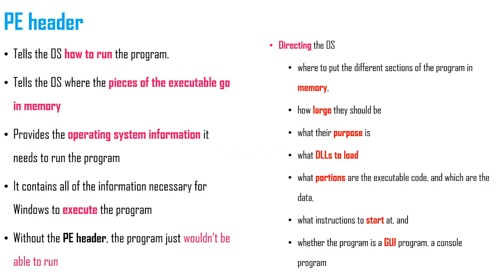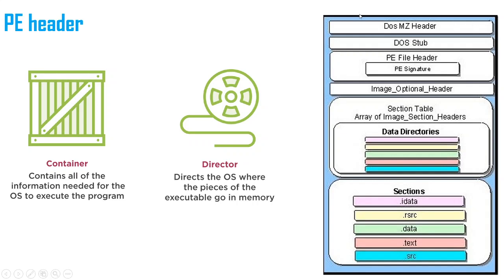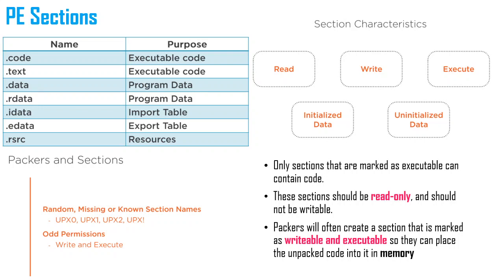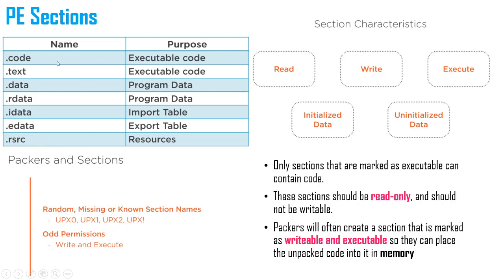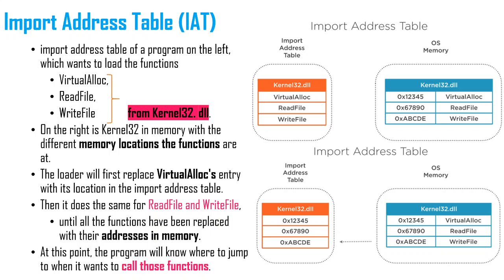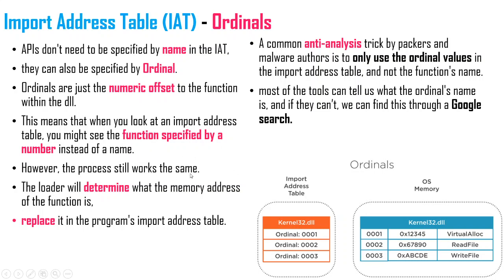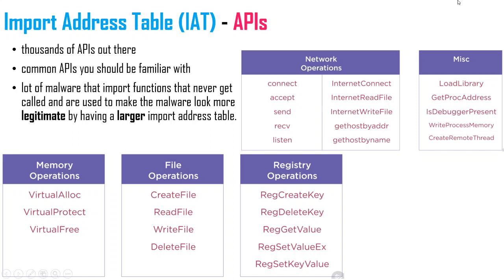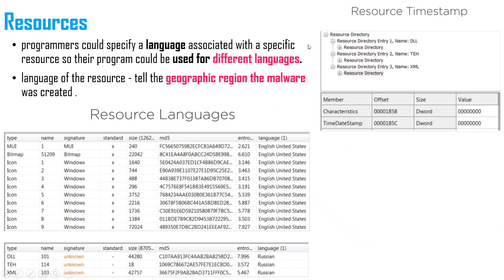Malware Analysis - PE Header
PE Header

File Header
Optional header
PE Sections
Import Address Table (IAT)
Import Address Table (IAT) - Ordinals
Import Address Table (IAT) - APIs
Resources